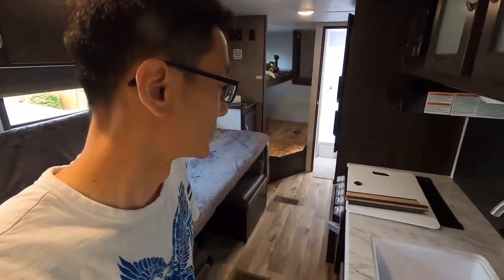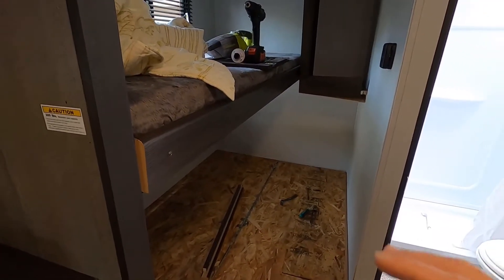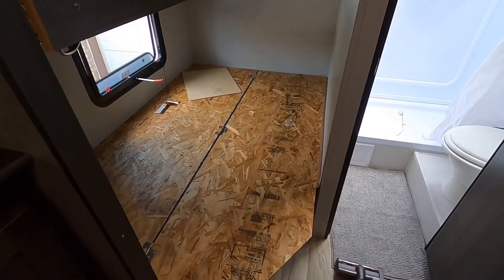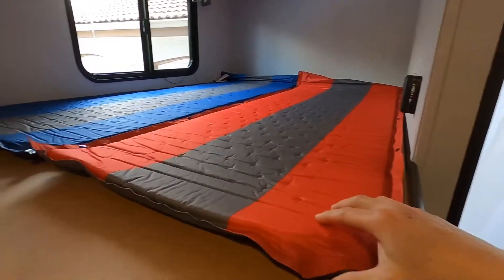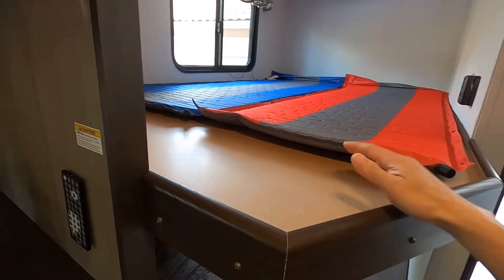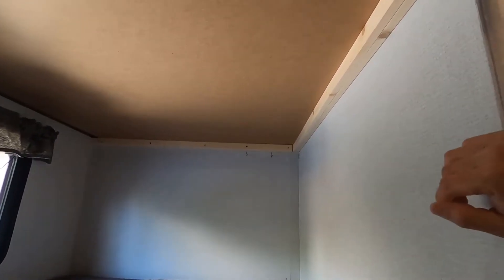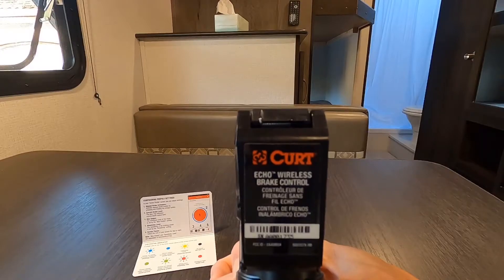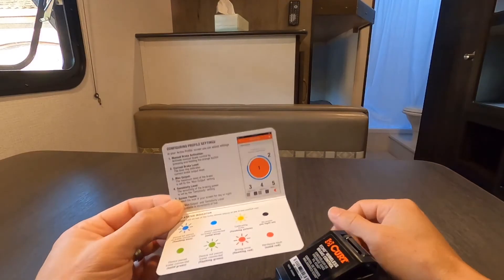Can a 2020 Toyota Tacoma tow a 4300lb Travel Trailer? Bunk beds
This video is not about towing the RV, just remodeling the bunk beds, but next week we are going on a little trip!